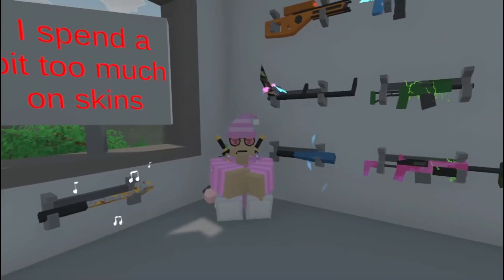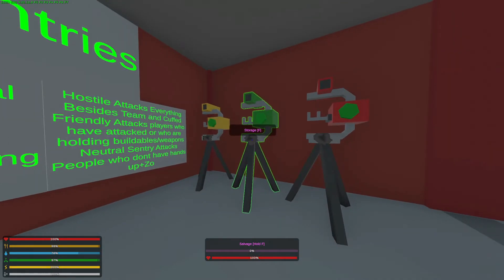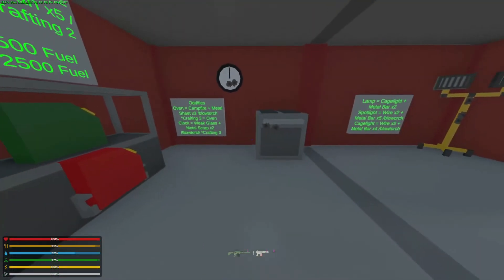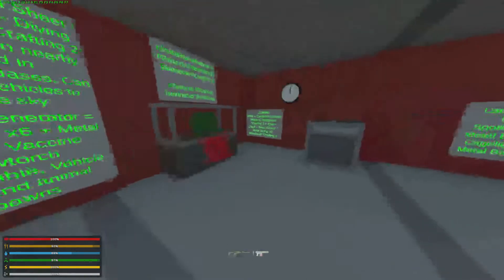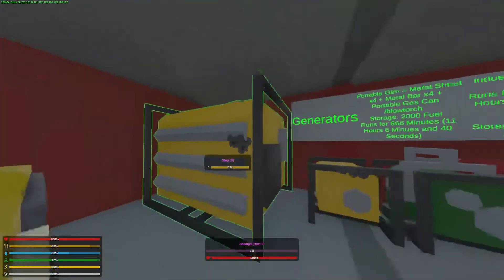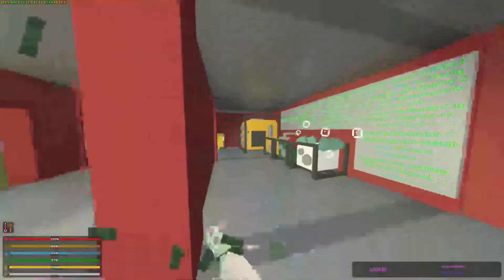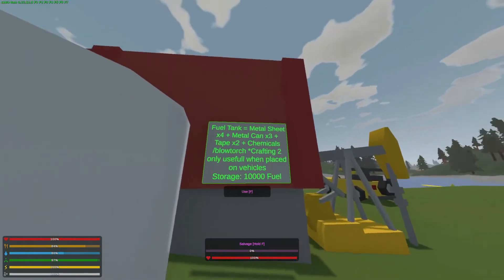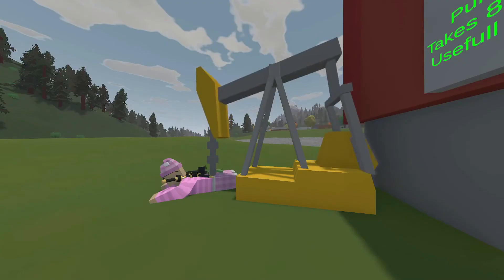Full Electricity Guide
Hello guys todays video is about electricity. I hope you enjoyed it and learned something. If you didn't dislike the video and comment ways I can improve. If you enjoyed sharing the video helps a lot. Even a small like or comment can support me.

I hope you have a good day and for those who are curious about my viewmodel here it is:

  "Viewmodel"
    "Field_Of_View_Aim": 35.0,
    "Field_Of_View_Hip": 100.0,
    "Offset_Horizontal": 0.23,
    "Offset_Vertical": -0.1,
    "Offset_Depth": 0.0